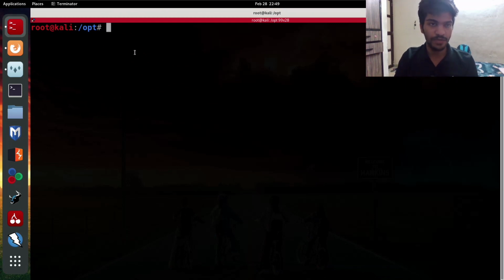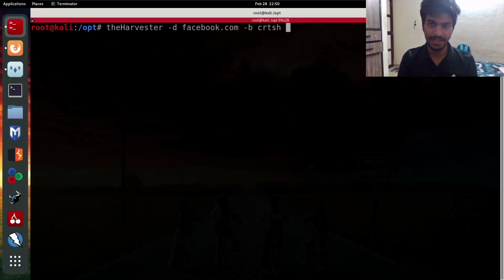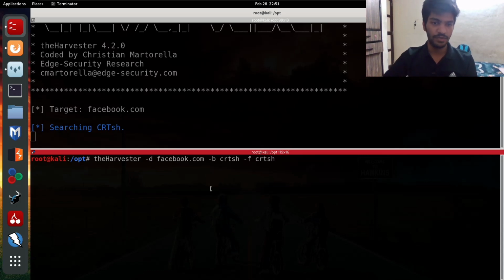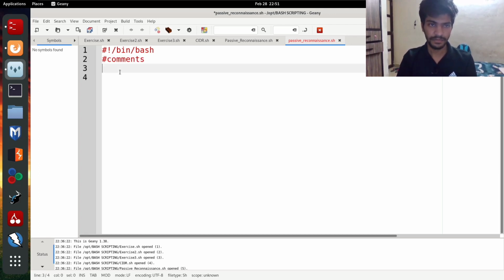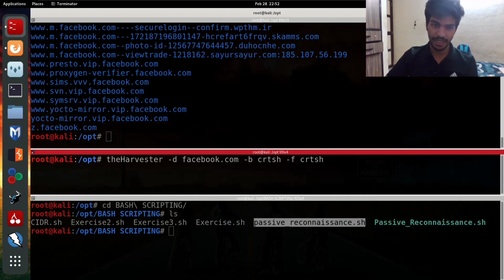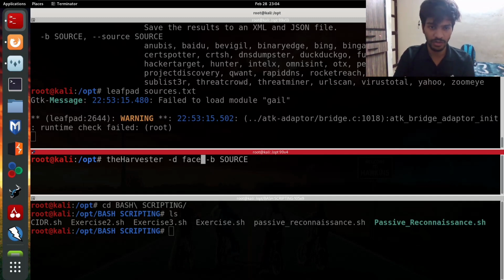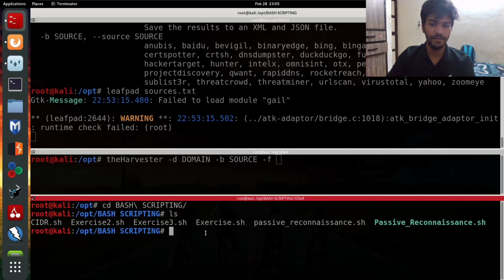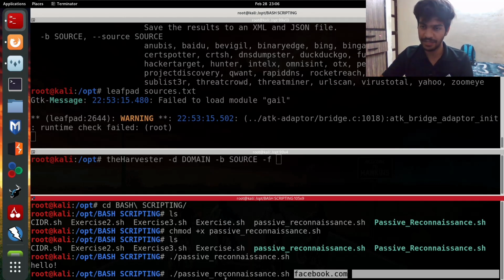Passive reconnaissance using the Harvester in kali linux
TheHarvester
TheHarvester is a simple-to-use yet powerful and effective tool for early-stage penetration testing and red team engagements. We can use it to gather information to help identify a company's attack surface. The tool collects emails, names, subdomains, IP addresses, and URLs from various public data sources for passive information gathering.
* | |_| | | |  __/ / __  / (_| | |   \ V /  __/\__ \ ||  __/ |    *
* theHarvester 4.0.0                                              *
* Coded by Christian Martorella                                   *
* Edge-Security Research                                          *